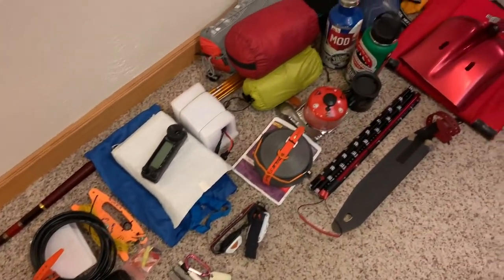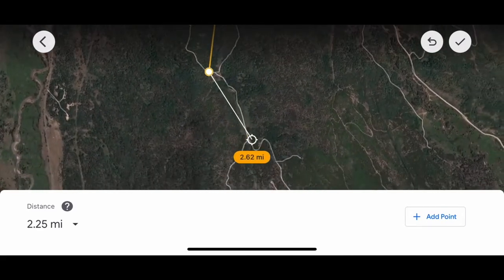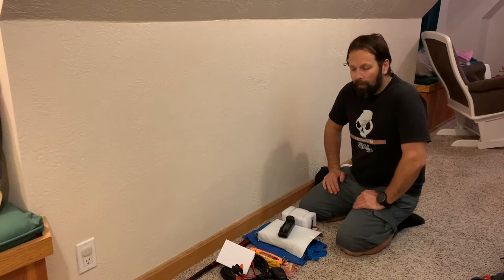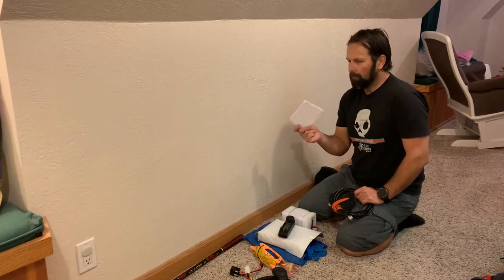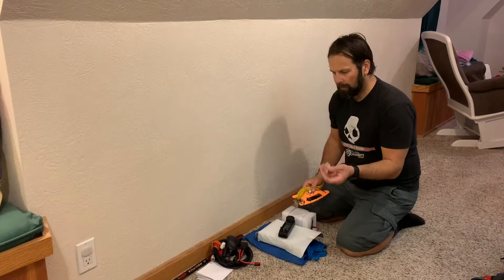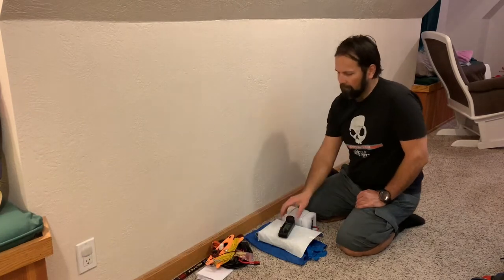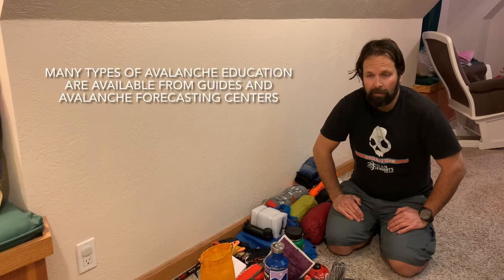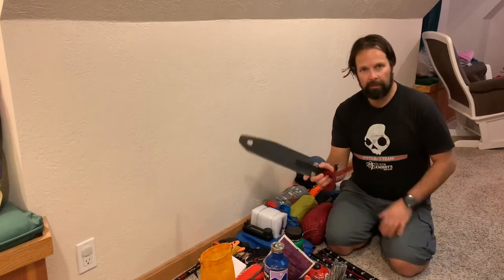Gear for Winter Field Day 2021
What should I haul up the mountain with me for
Winter Fie;d Day 2021? I’m leaning on my experience in the mountain during winter to deal with just about everything except radio equipment My radio set up is small and basic, while carrying along my Yaesu FT-891 which is probably a way more radio than I need up there but it is what I’ve got! Maybe next time I will have a QRP rig.

I was trying to keep this gear dump short for you. Alas, this kind of thing takes more time than quick. Regardless, my hope is that it give you ideas if you’re trying to do something similar for Winter Field Day or for a winter SOTA.

There will be a follow up video on what I will change as far as gear is concerned.

Note on Avalanches: Please be aware that winter travel in snowy mountains is inherently dangerous. Without knowing how to manage your movements by choosing safe terrain routes, you could inadvertently be putting yourself in danger.

Stay safe out there (an expression I’ve used long before covid-19, expressing concern for avalanche danger and the lives of those who travel in the backcountry with us).